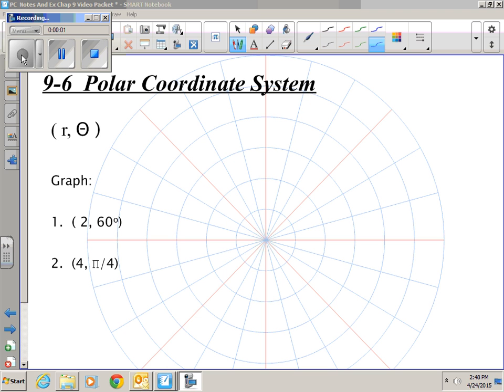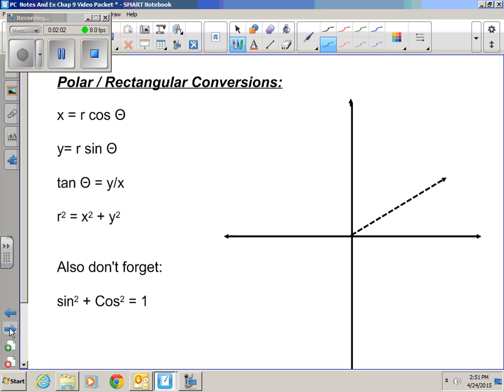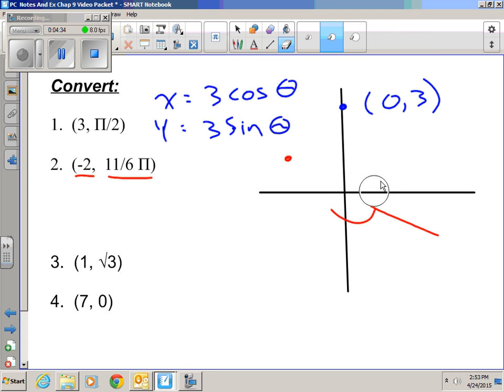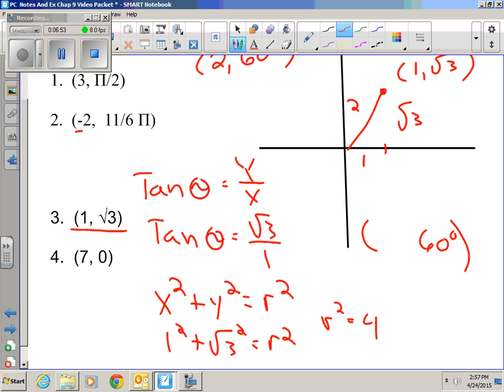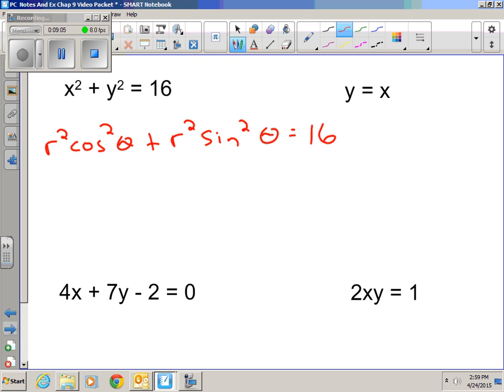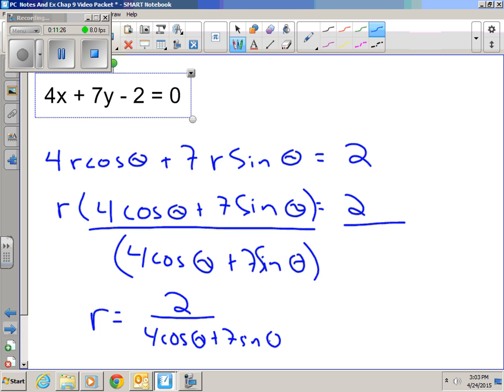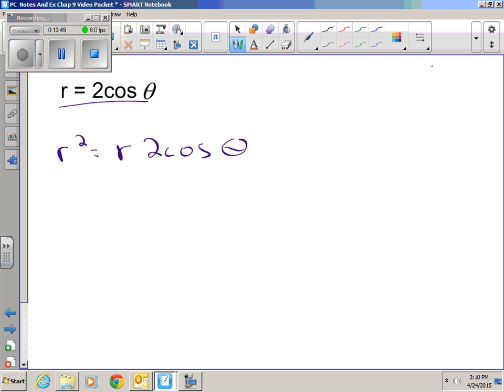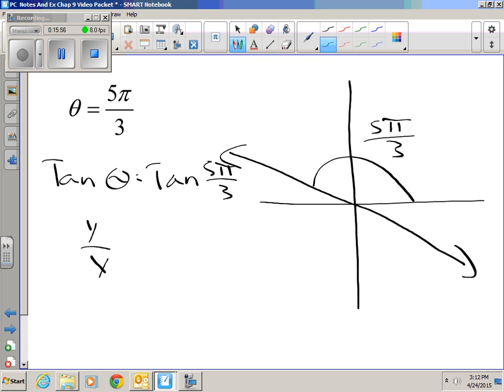Video 9 6